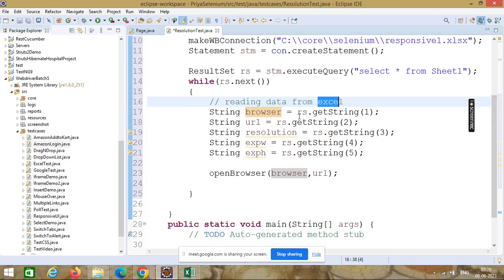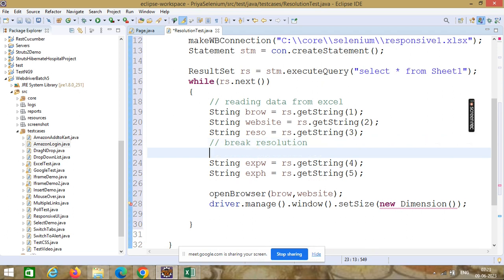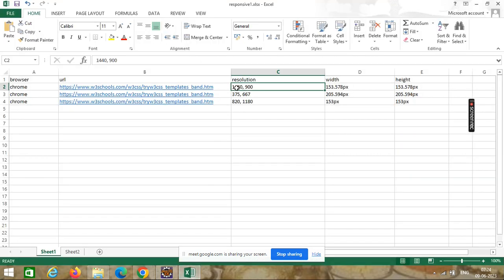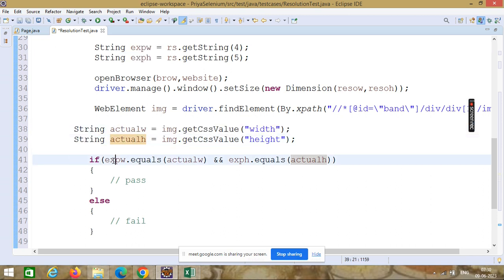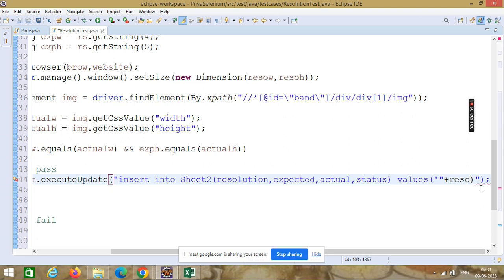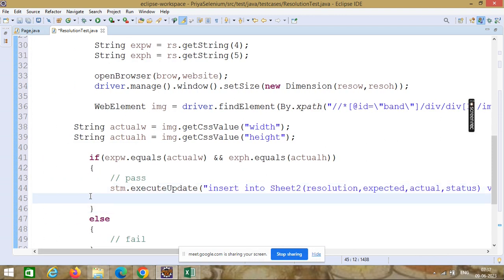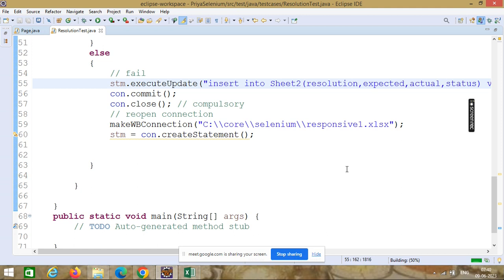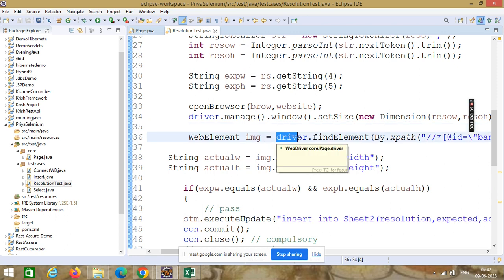Selenium JDBC Maven Integration Example - Automation Testing Video Tutorial in Hindi from Expert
Selenium JDBC Maven Integration Example Step by Step  from Expert Trainer at Comfort of your Home. Watch Any time our Video Tutorials and enhance your knowlidge. All Videos are in Hindi easily explained with basic configurtion to execution practically. In Videos we have covered Java, Selenium Webdriver, JUnit, TestNG, Maven, Testing Framework, Grid, Appium, JMeter, Jenkins, Git Hub, API Testing, SOAPUI, Postman and REST Assured.

Watch View Free Videos at :-

Live Doubt class every Weekend. Contact Parag Saxena 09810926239 for more details.